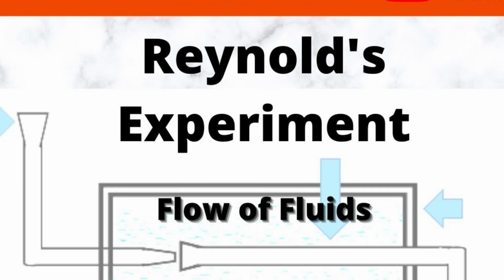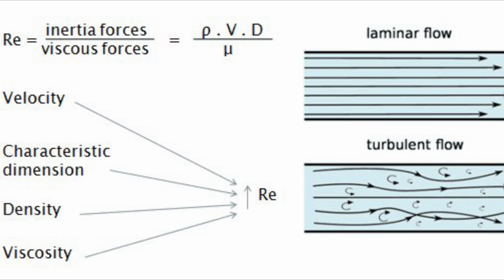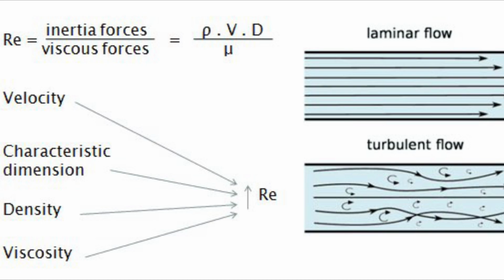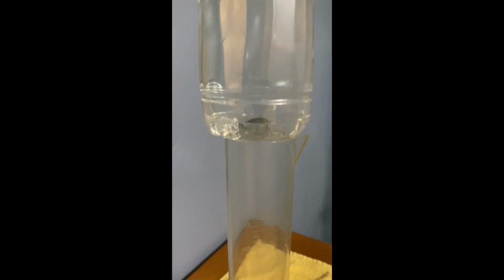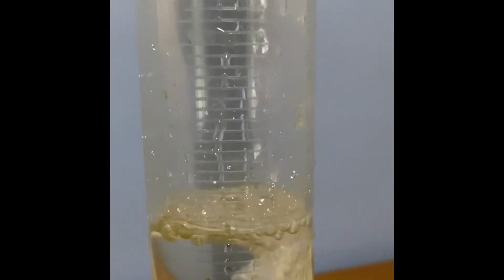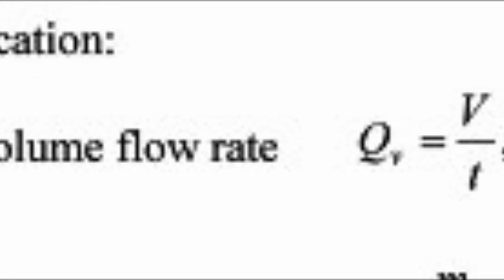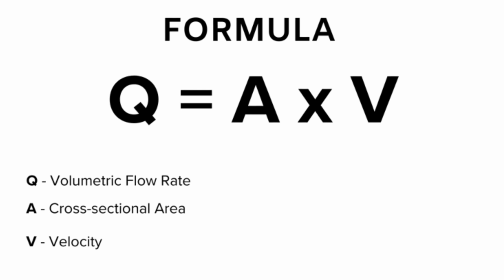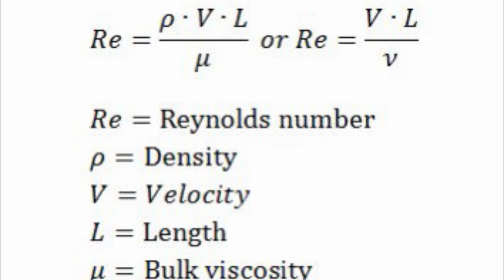MEEN 3110 Project video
Full report of experiment conducted by The team:
Enan Pedraza, Adrain Castillo, and Hayden Dwyer